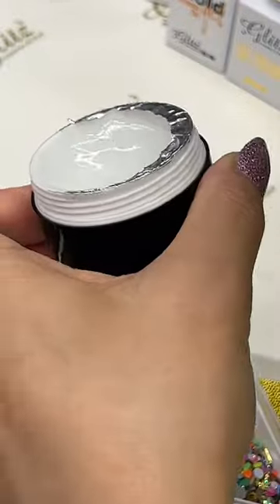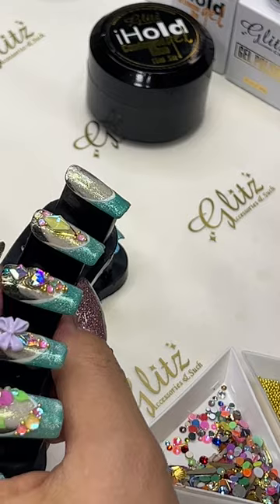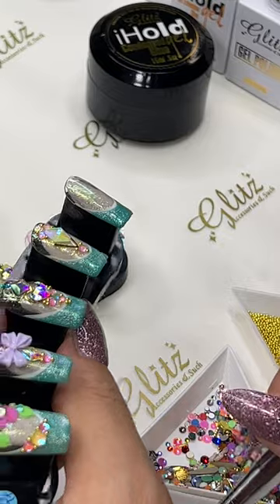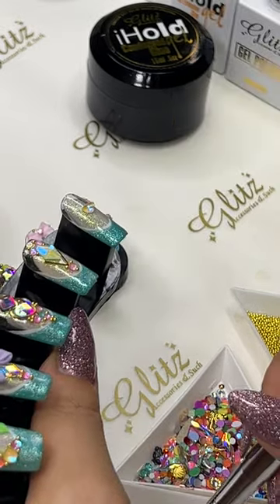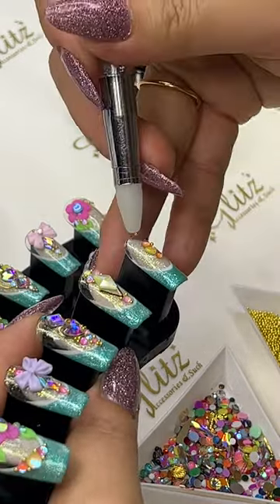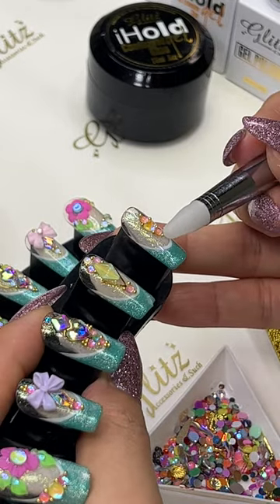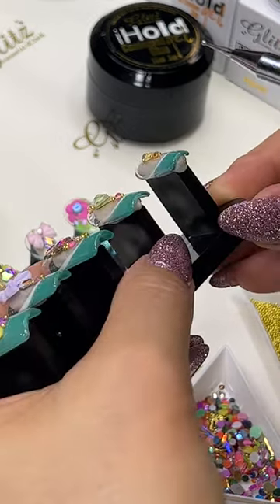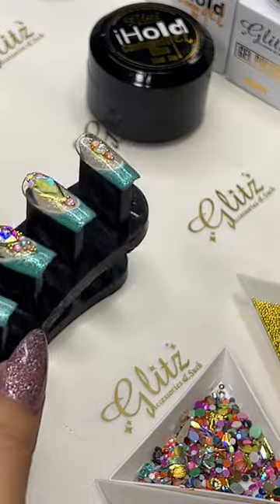Super Simple Easter Crystal Design on Short Nail Tutorial - How to